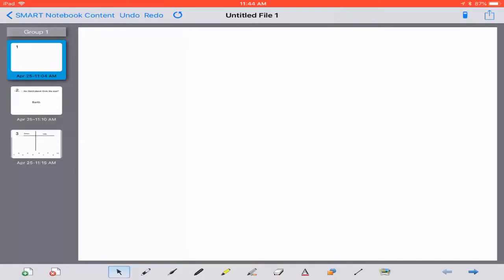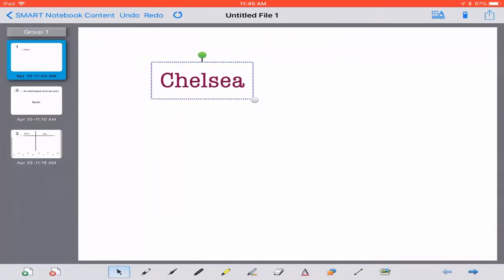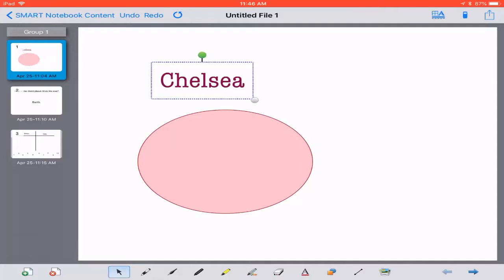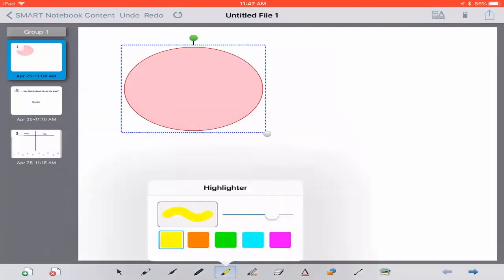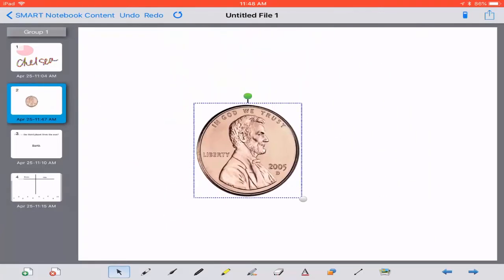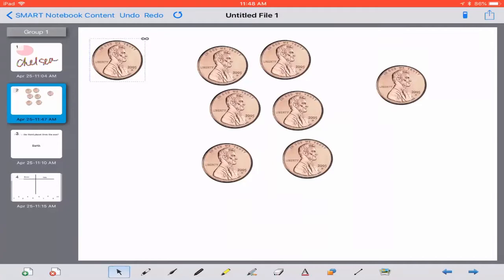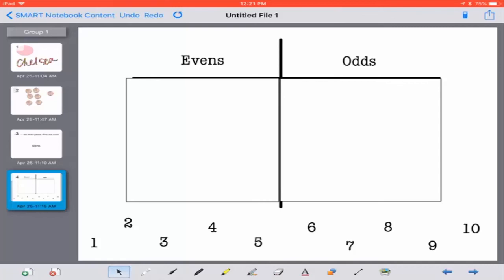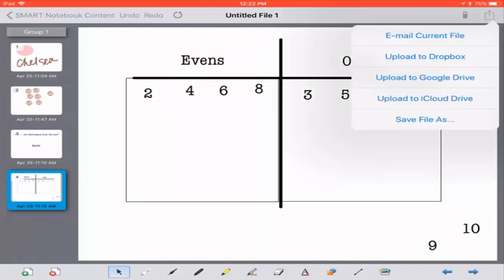Smart Notebook iPad Functions Tutorial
This video will provide you an overview of many of the features and functions of the Smart Notebook App for iPad.